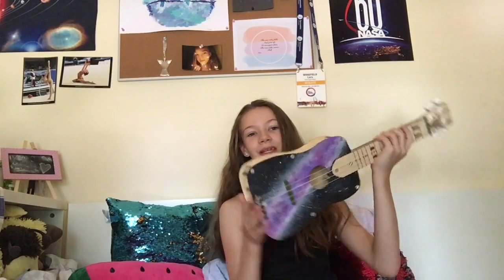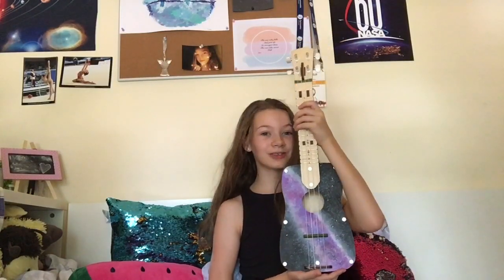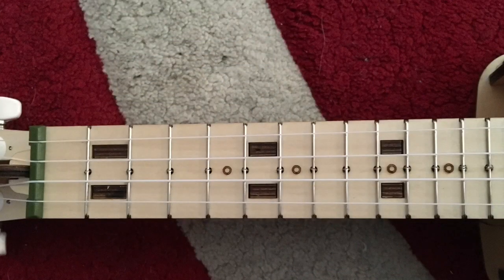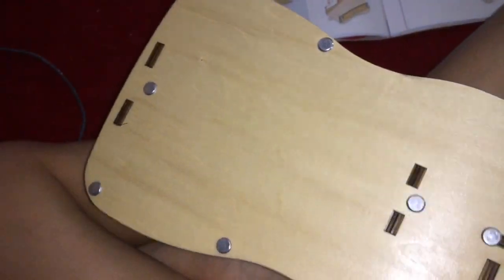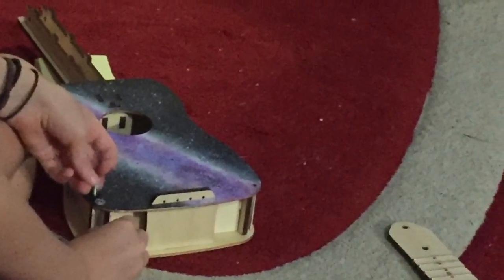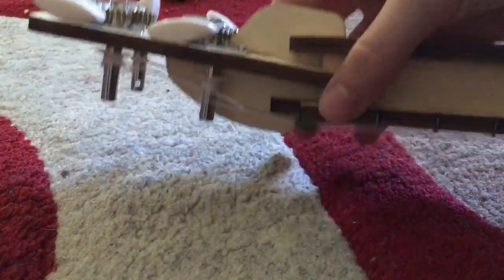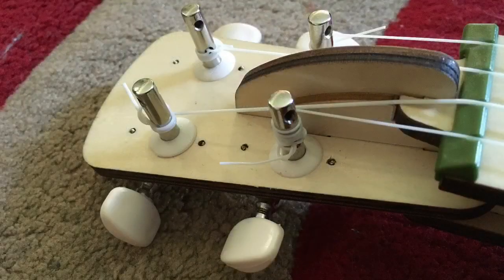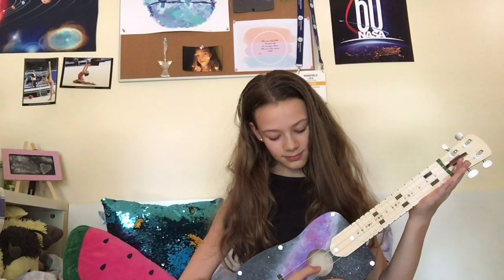Review of KiwiCo Eureka Crate DIY Ukulele - hand painted Galaxy design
Today I am reviewing one of KiwiCo.com’s Eureka Crates (science and engineering box) . This DIY Wooden Ukulele was a fun project. I extended this project by Hand painting my ukulele in a cool galaxy design.